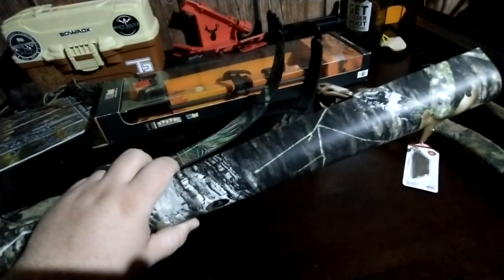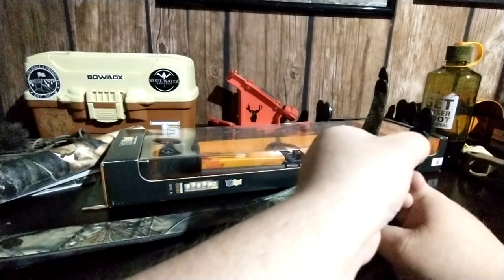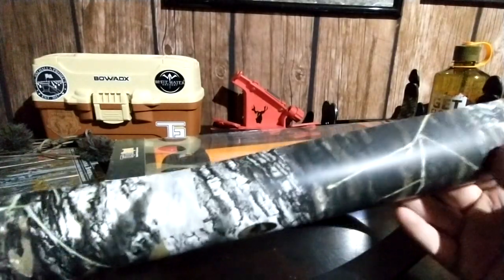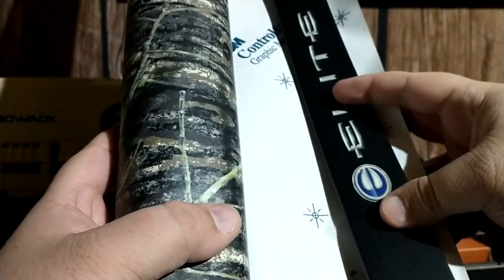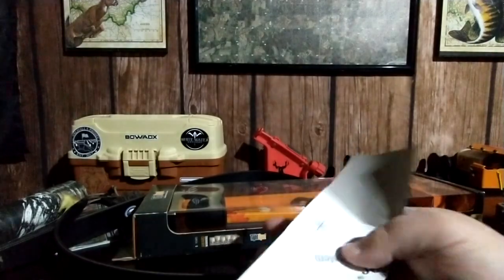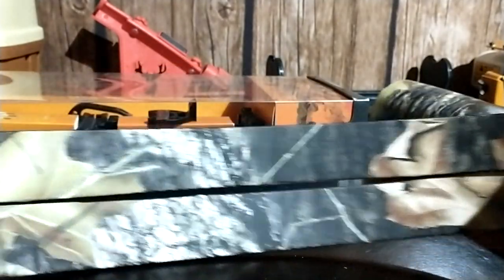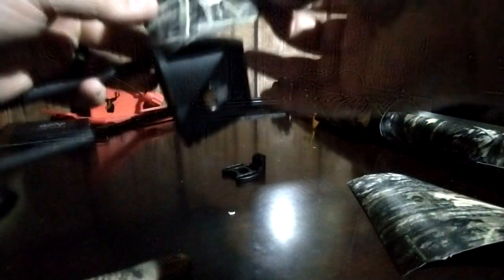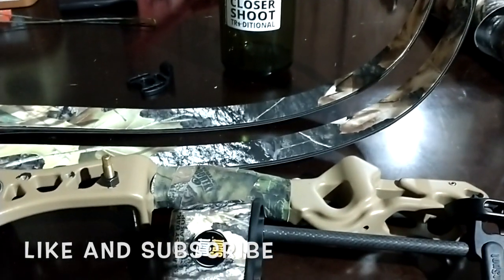HOW TO CAMO VINYL WRAP YOUR BOW AND GUN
In this video I show you how I camo my recurve bow as well as show you my shotgun and compound I have done in the past. It's an easy how to and it's a great alternative to the rattle can of spray paint. This can be changed at anytime with now damage to your hard earned purchases.